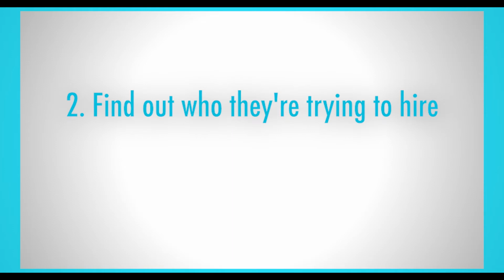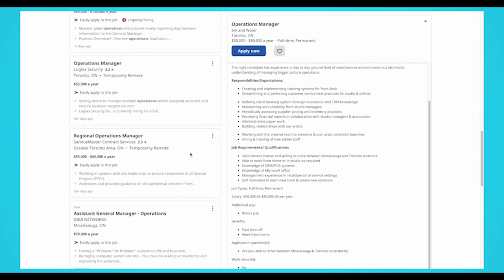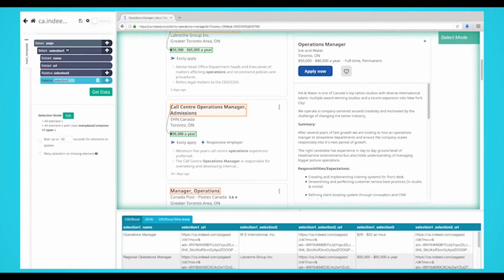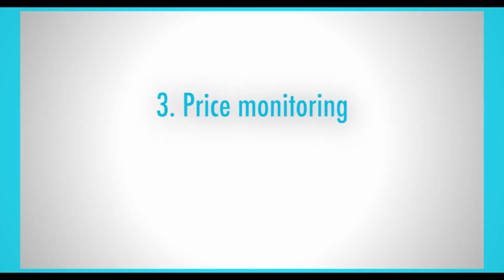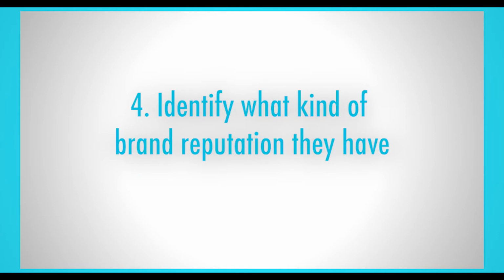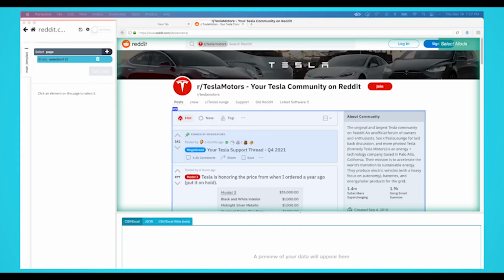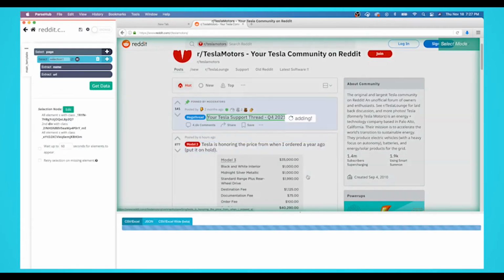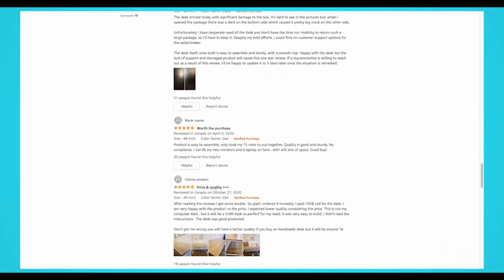How to do competitor research with web scraping | See what your competitors are doing!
Today we'll show you how you can use web scraping to do competitor research.

0:00 Intro
0:32 4 ways you can use web scraping to do competitor analysis
0:37 Find what keywords they're targeting
1:05 Who they're trying to hire
1:33 Who they trying to hire
2:02 Find out their brand reputation